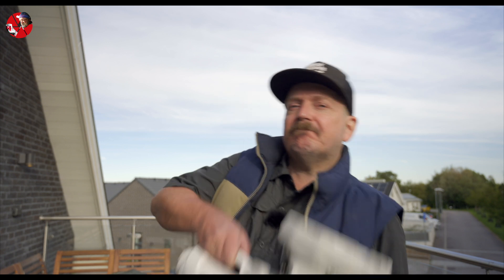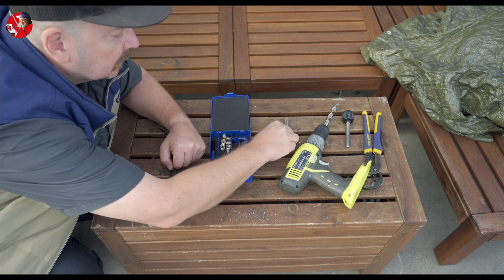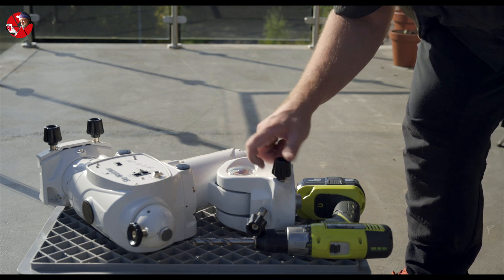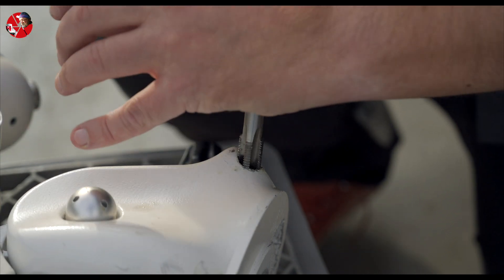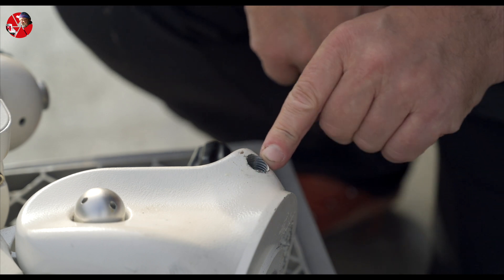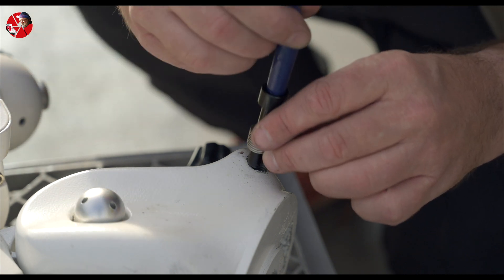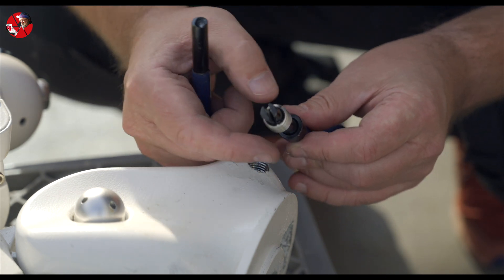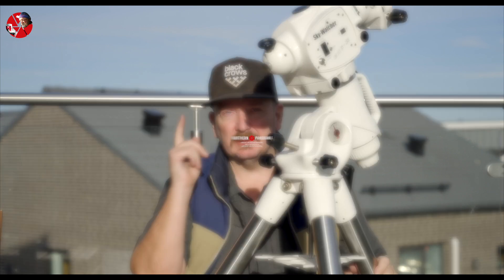How to fix a damaged thread in a Sky-Watcher EQ6 R-Pro 4K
In this episode, I show how to fix a damaged thread in a Sky-Watcher EQ6 R-Pro mount. The damaged thread has made it very hard to do a proper polar alignment, but it's actually very easy to fix. The Sky-Watcher EQ6 R-Pro mount is a sturdy mount but has some downsides, the threads are one. I hope this video will show you how to easily fix a damaged thread if it happens to you!

00:00 Introduction
00:30 The Thread Repair Kit
01:13 Remove the damaged thread
01:50 Create a new thread for the insert
03:51 Apply the M12 insert into the new thread